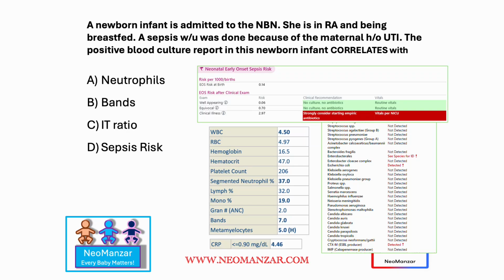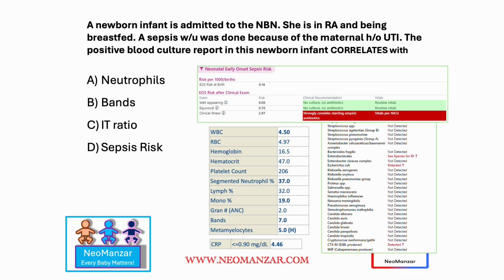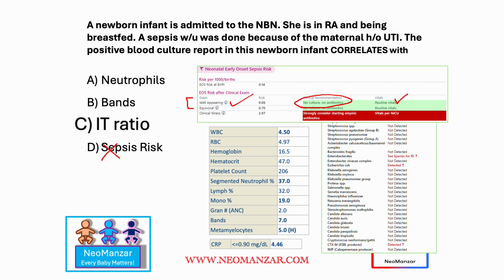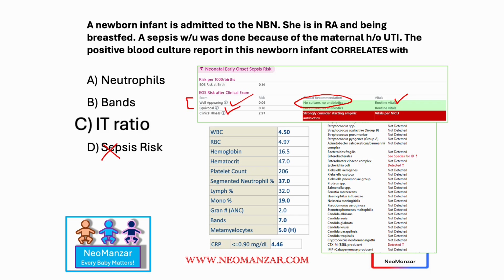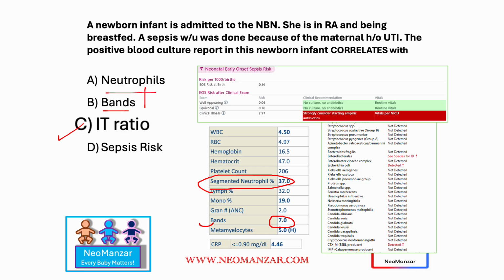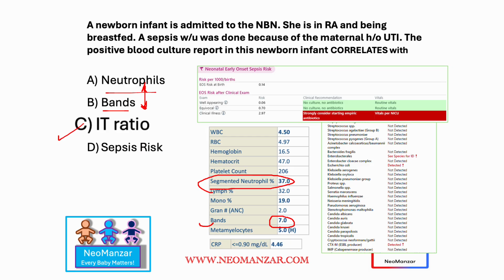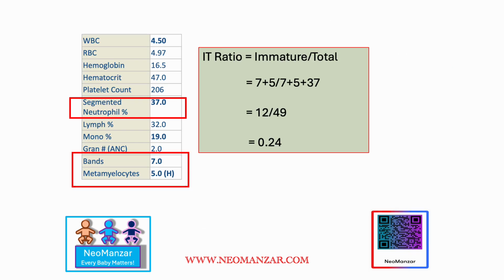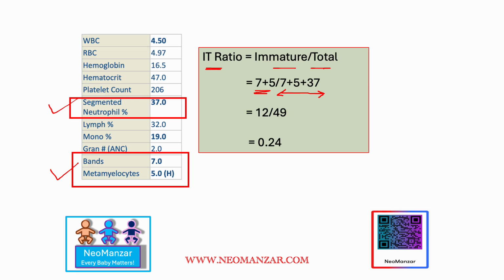Positive Blood Culture (Correlates: Sepsis risk, WBC, IT ratio, CRP)